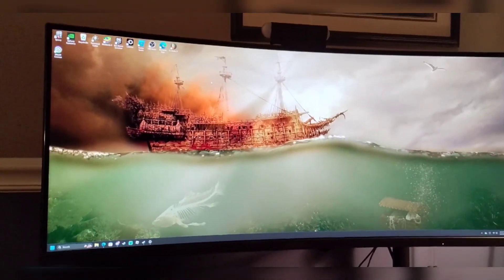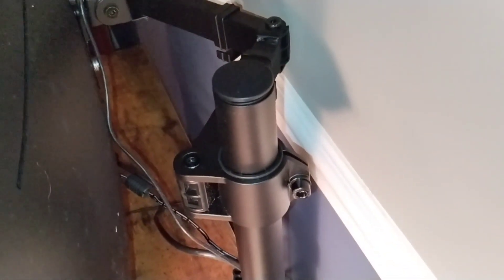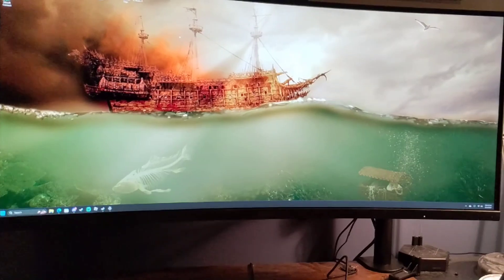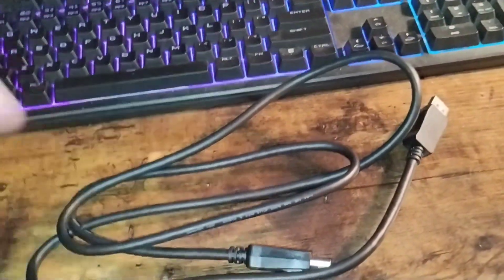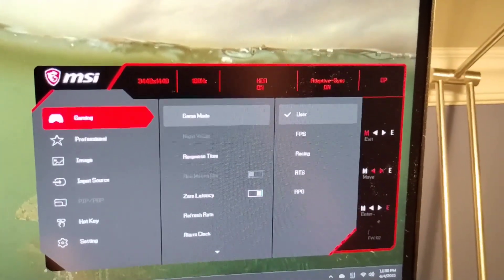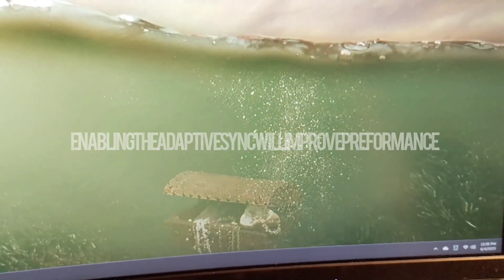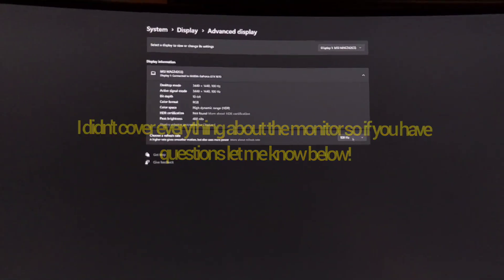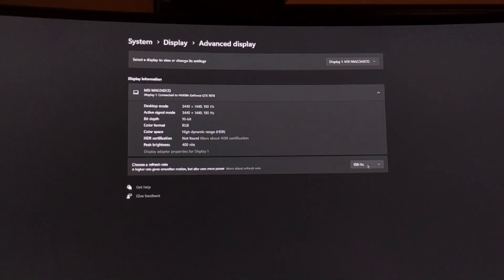MSI Optix MAG342CQ Ultrawide Display guide & setup basics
There were a few things left out of the video for the sake of time. HDR does have more features not show within the video. I didn't go into detail on some things because this was just the basic guide. Please if you have any questions regarding it leave them in the comments. I may do a separate video going more in depth into the settings more.